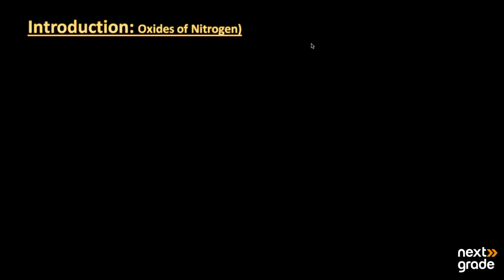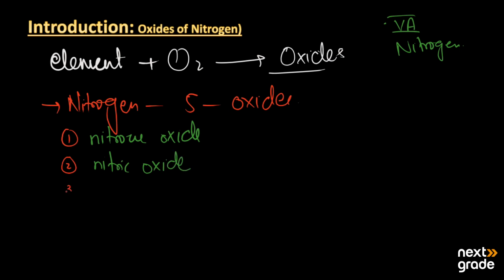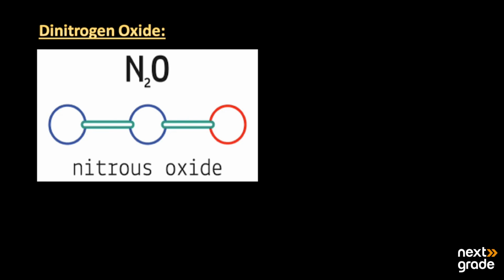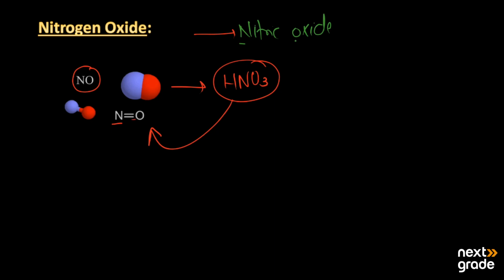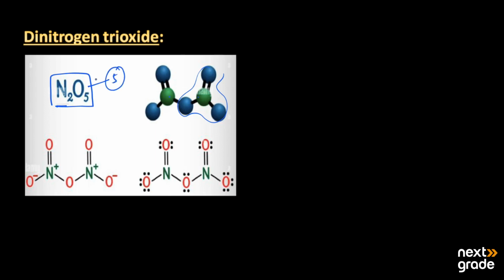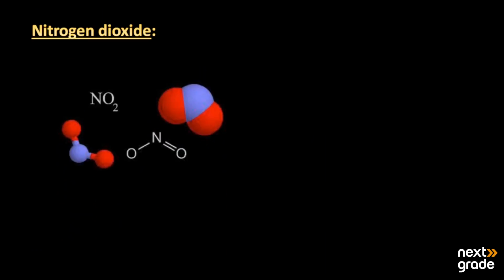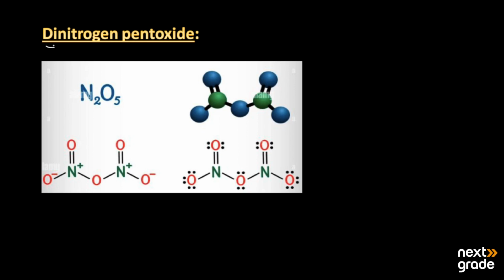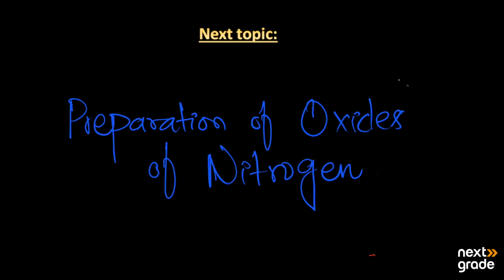Oxides of Nitrogen: Exploring Nitrogen's Chemical Companions | Grade 12 Chemistry | Lecture 4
Embark on a journey into the world of nitrogen oxides, essential compounds with diverse applications. This Grade 12 Chemistry lecture introduces the various oxides of nitrogen, their properties, behavior, and significance in various chemical processes and environmental contexts. Gain a deeper understanding of the role these compounds play in both industrial and natural settings.